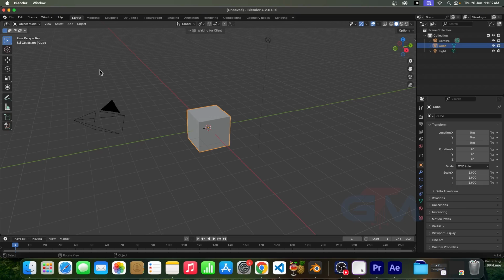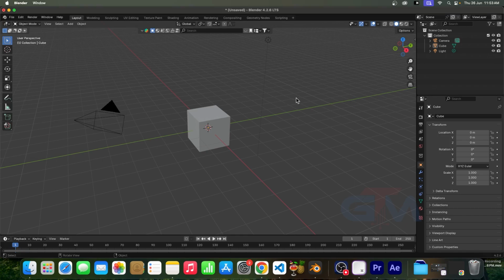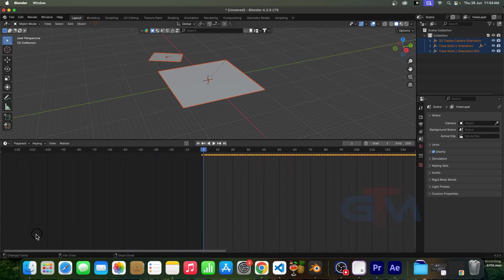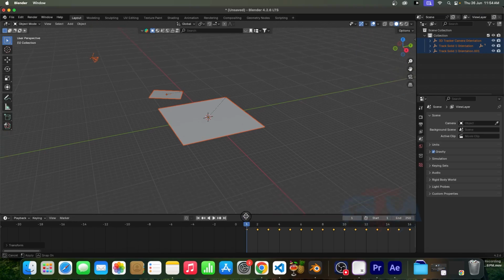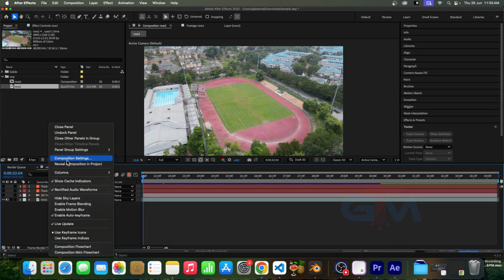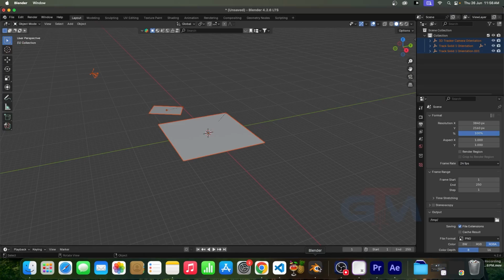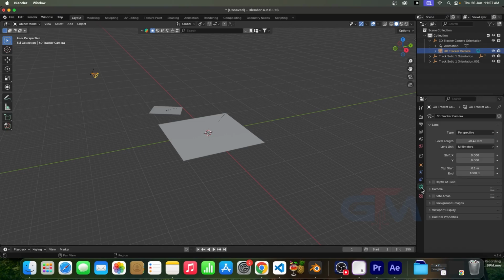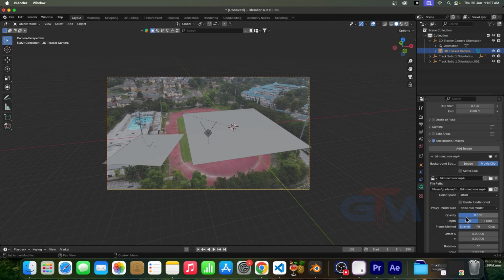Import After Effect in Blender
Blender cannot directly open an After Effects (.aep) file. Instead, you import animation data (camera, nulls, tracking points) from After Effects into Blender using export scripts and add-ons. This workflow is widely used for VFX, camera matching, and CGI integration.